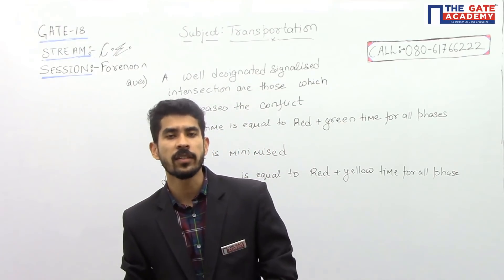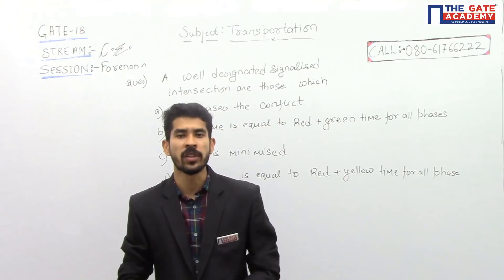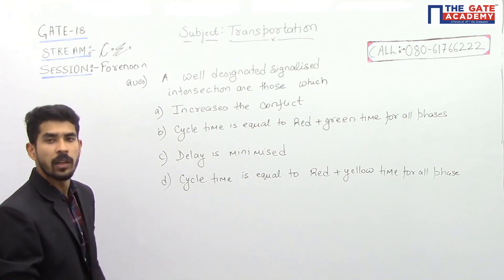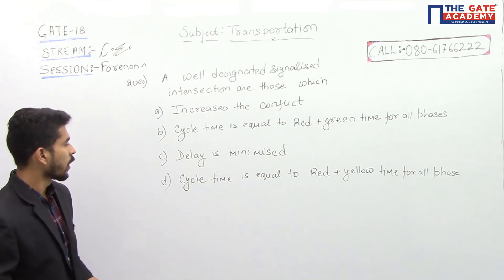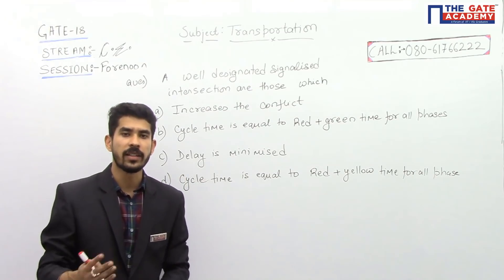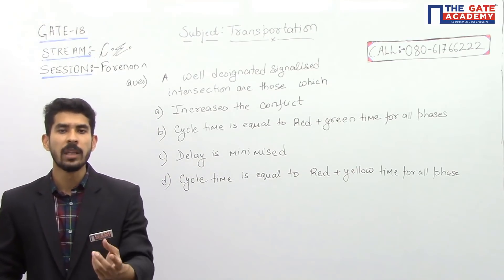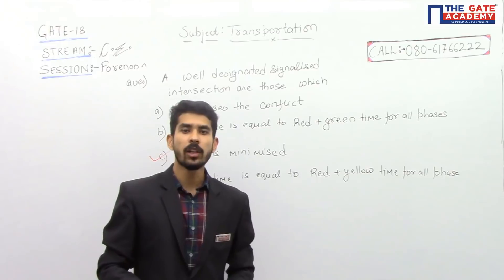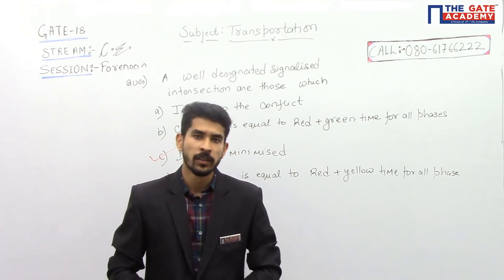Transportation Engineering | 05 | Civil Engineering | GATE 2018 Exam Solution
The well designated signalized intersection are those which
(A) Increases the conflict
(B) Delay is minimized
(C) Cycle time is equal to Red+ green time for all phase
(D)  Cycle time is equal to Red+ yellow time for all phase